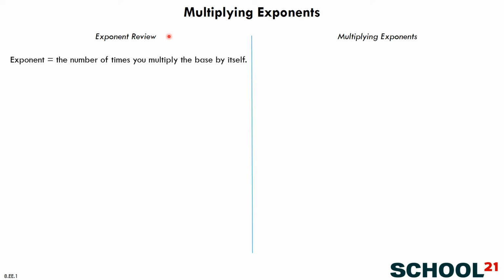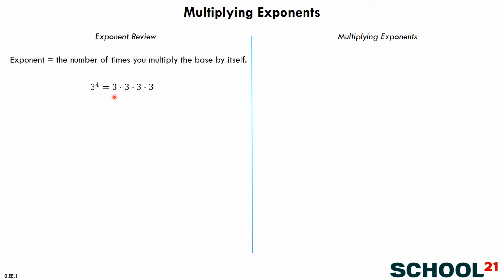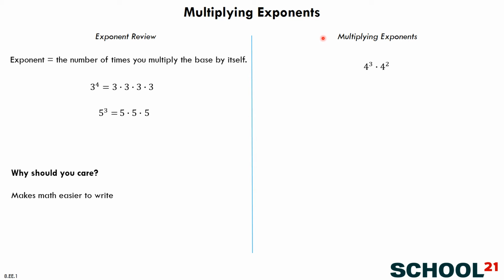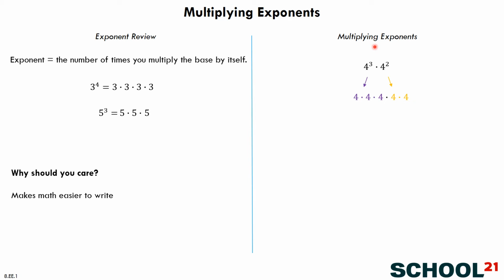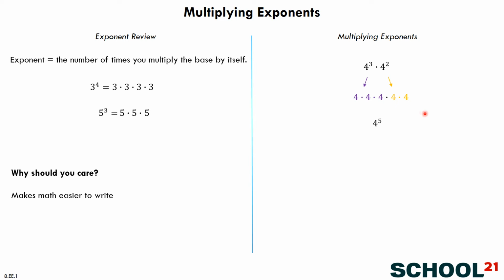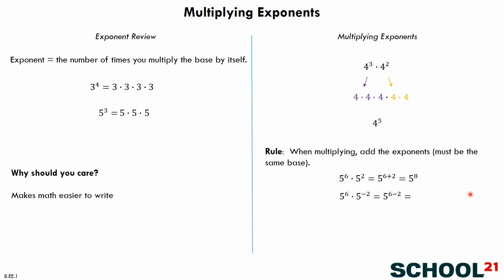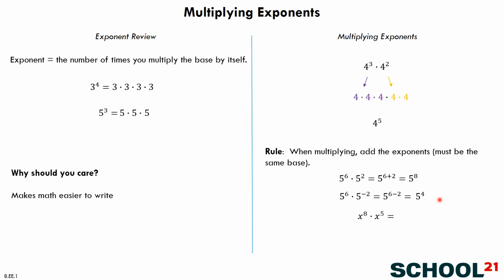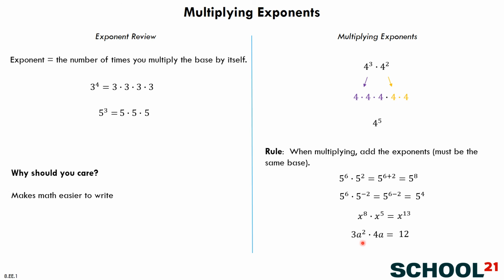Multiplying Exponents (8.EE.1)